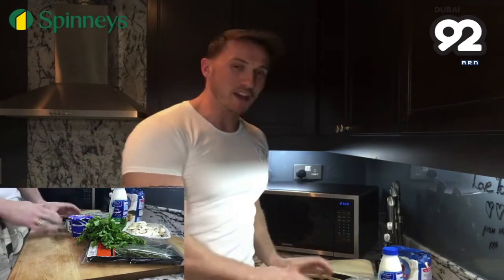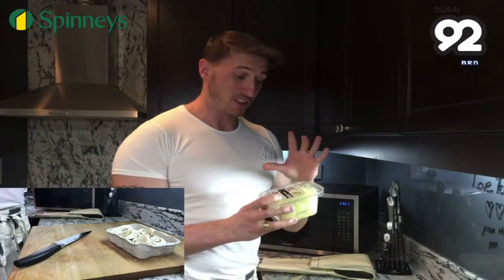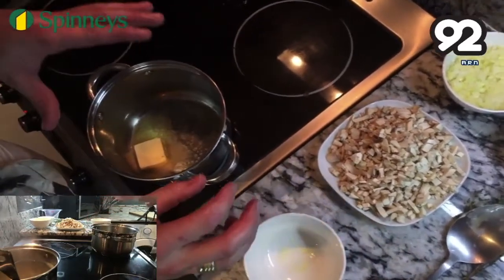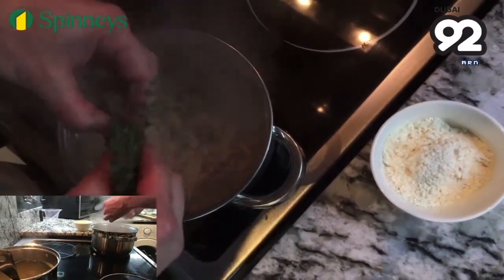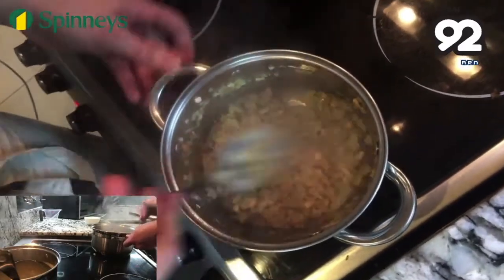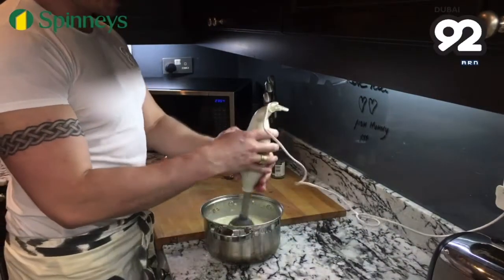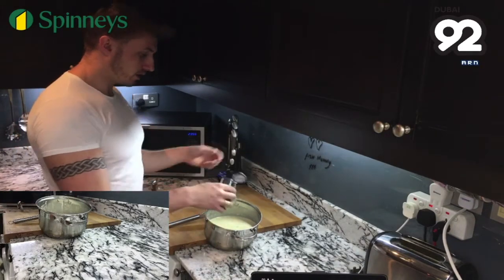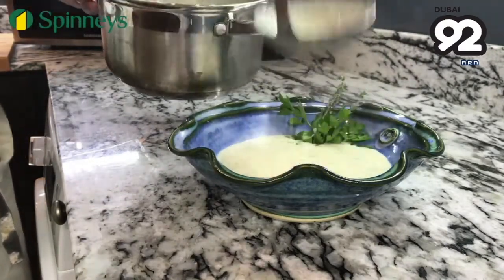Make Homemade Mushroom Soup!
Rich from Dubai 92 is in the kitchen with Spinneys making a homemade mushroom soup.